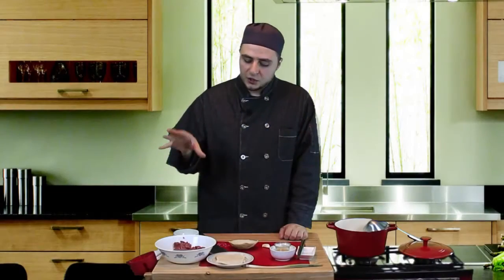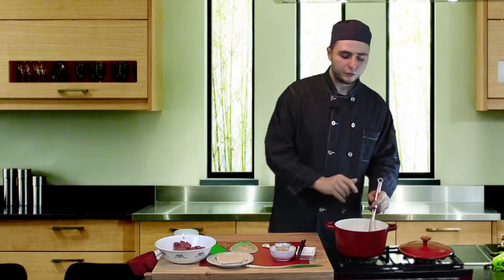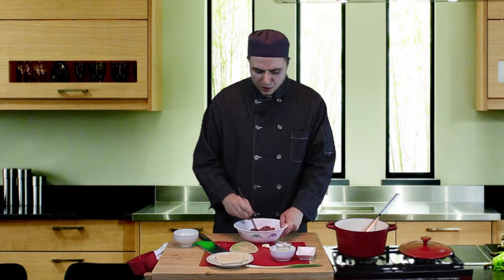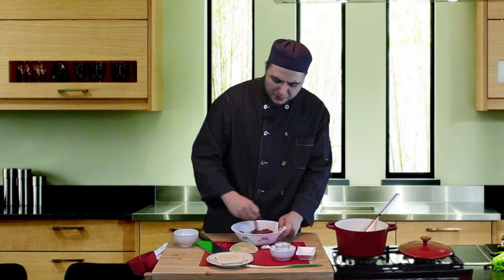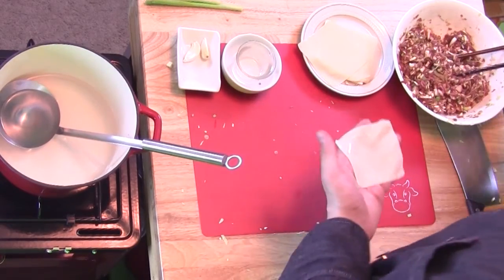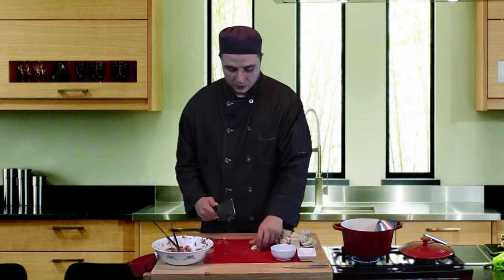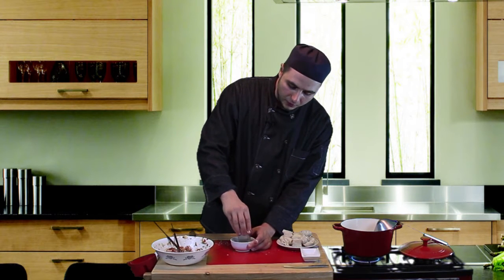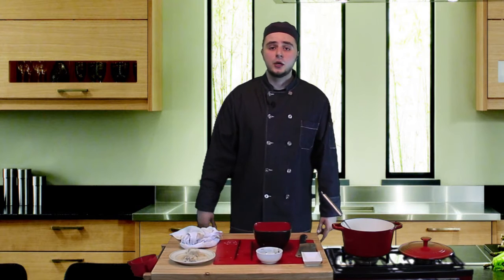Halal Wonton Soup Recipe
We issued a special cookbook that combines the collection of Hadith and Quranic verses with 95 + famous recipes.  Cooking The Islamic Way is available Now!